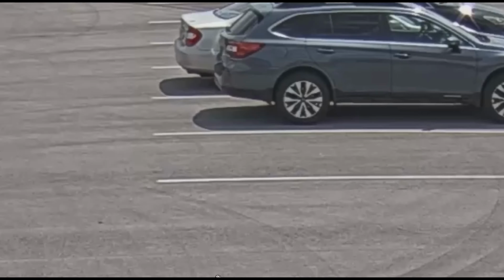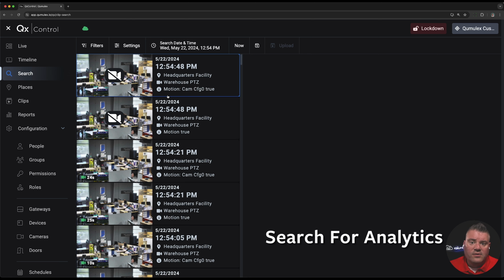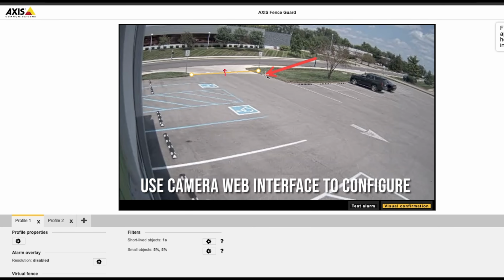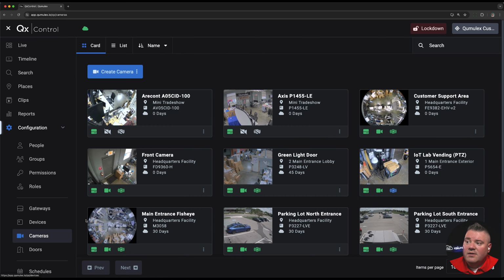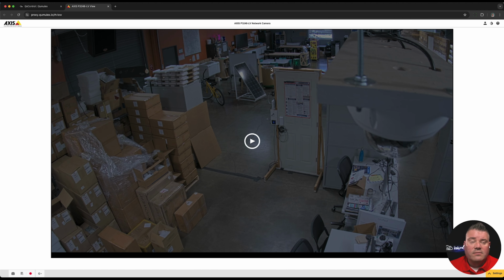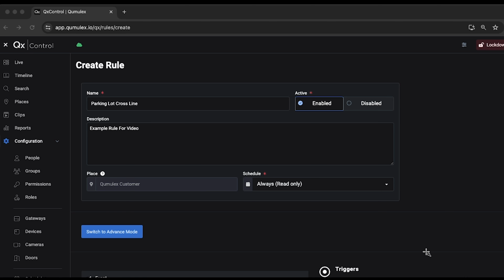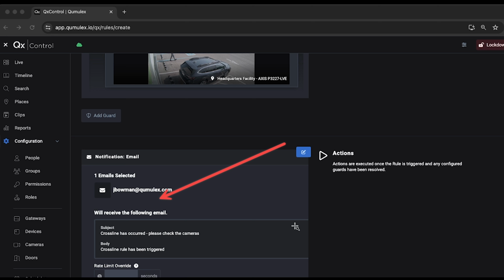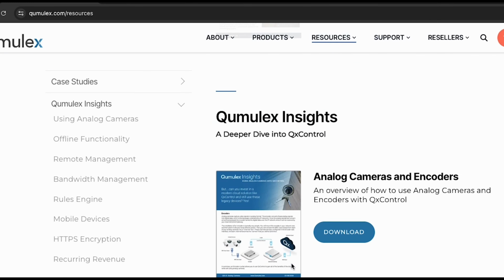Quick Clix - Camera Analytics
In this episode of our "Quick Clix" video series, Josh Bowman from Qumulex gives us a full analysis of using camera analytics in QxControl. He reviews how to search for analytic events, how to create rules actions that will trigger on analytic events and how to use QxControl to log into the camera's web interface to configure your analytics. remotely AND securely.

Use QxControl to manage your video & access control, for all of your sites, from ONE INTERFACE. Learn how this cloud-native, unified video and access control platform can transform YOUR security today.

Interested in a full demo? We would love to give you one!